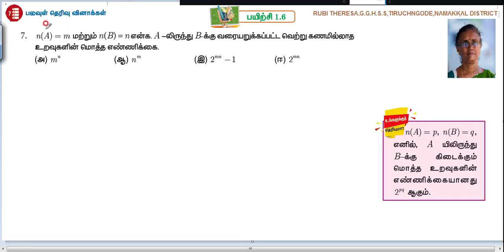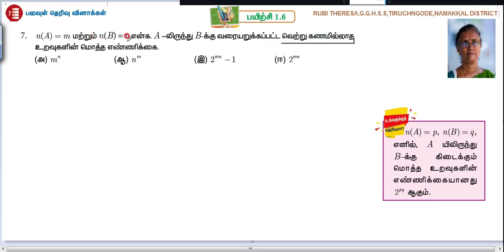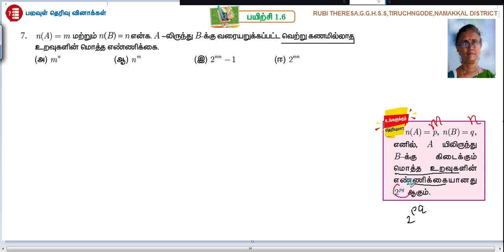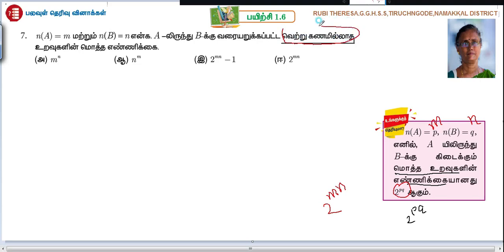10th _ Relations &Functions _ One Mark _ Exercise 1.6 _ Sum 7